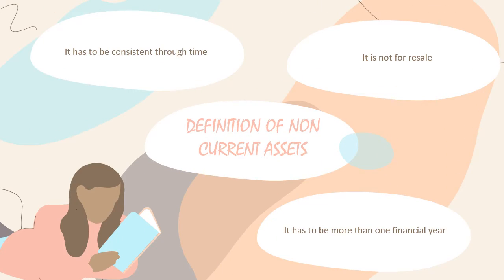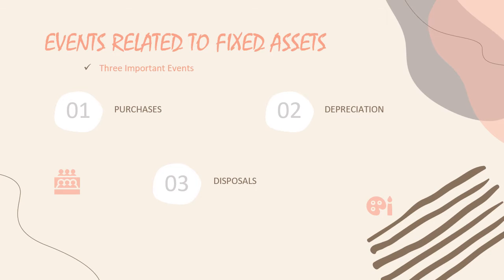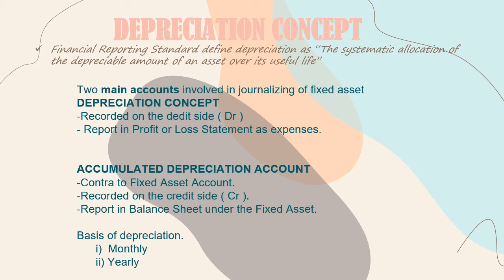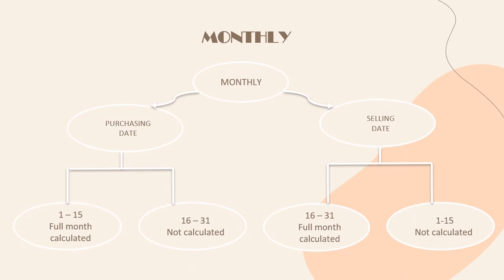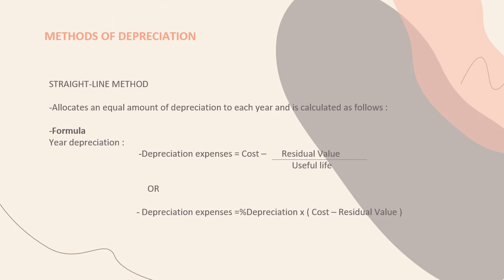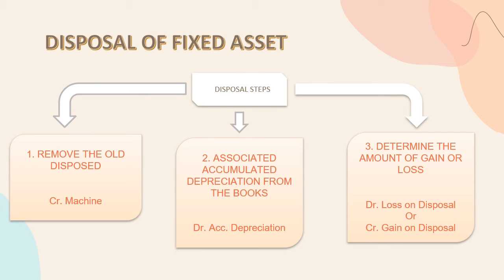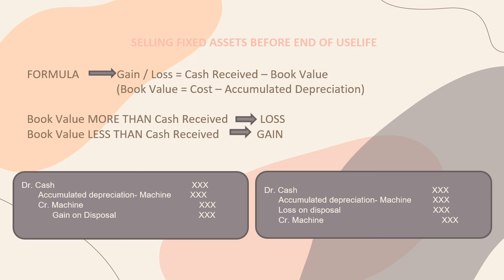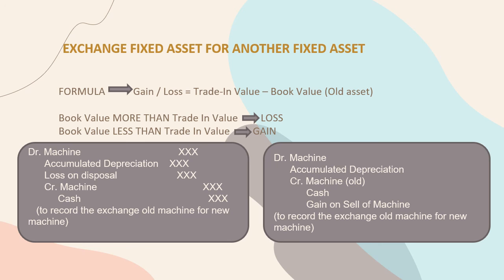CHAPTER 9: ACCOUNTING FOR NON CURRENT ASSET FROM A2T7